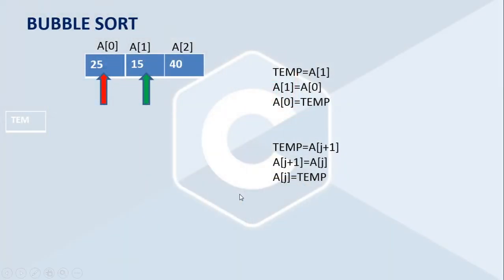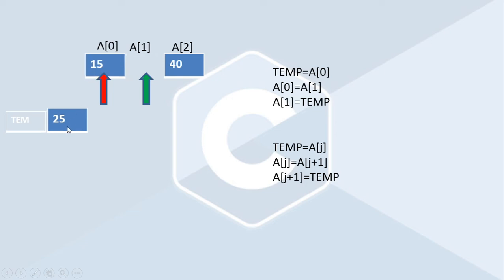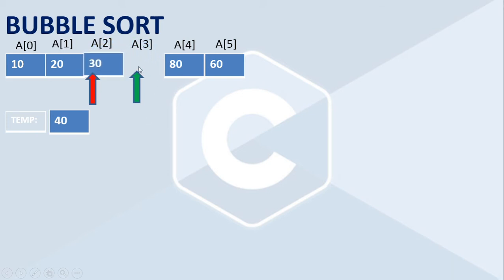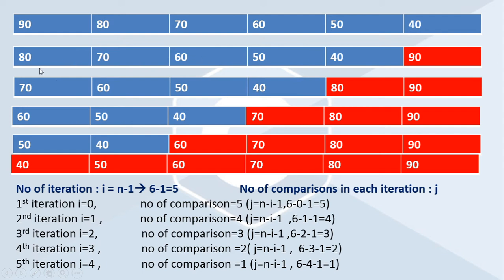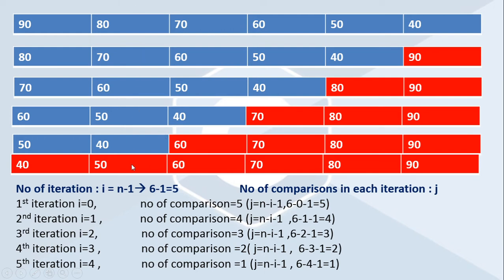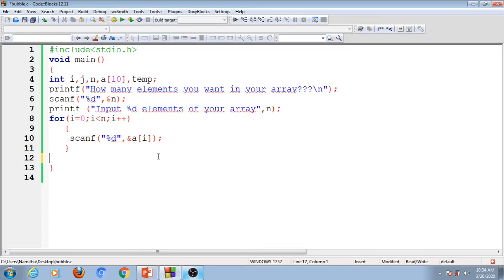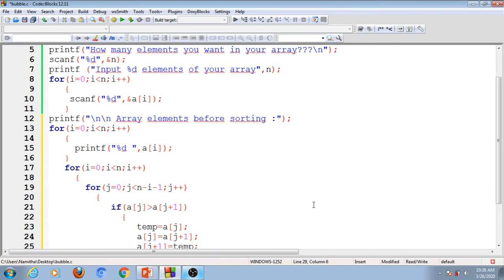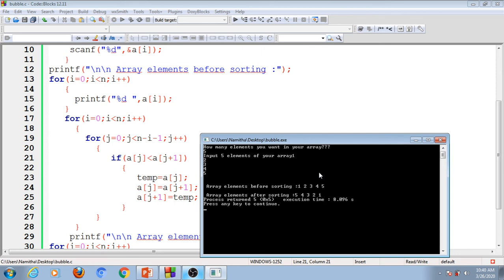BUBBLE SORT PROGRAM 54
C PROGRAM TO IMPLEMENT BUBBLE SORTING -LOGIC &PROGRAM EXAMPLE